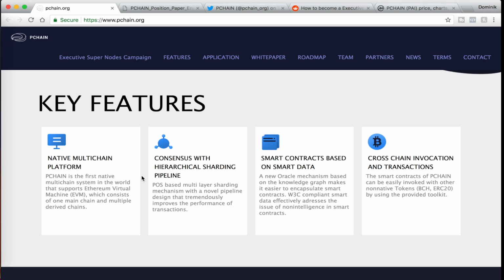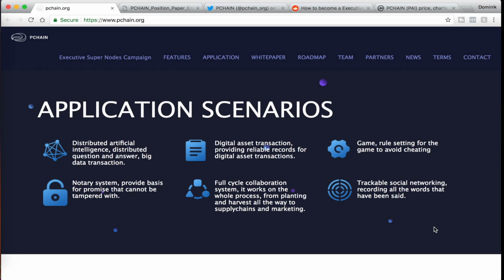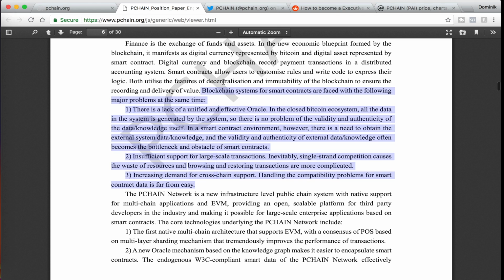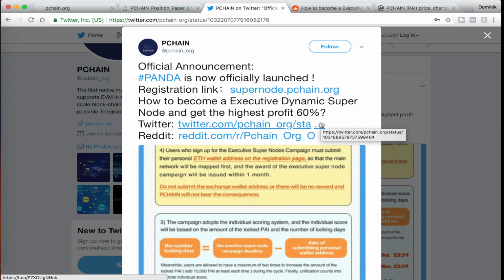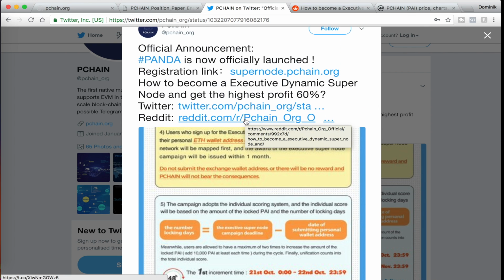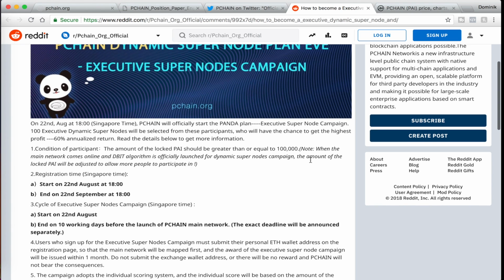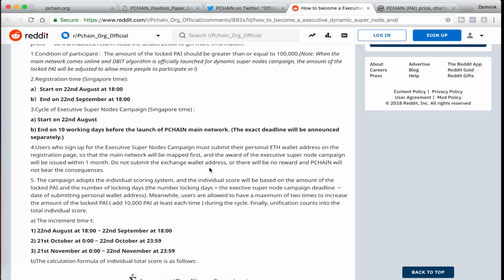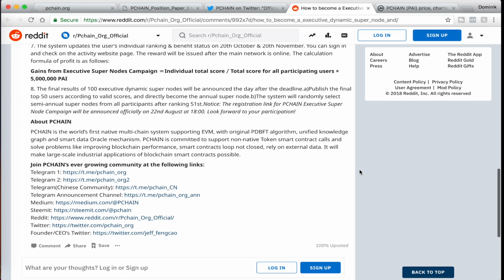PCHAIN (PAI) Crypto Project Review | Can YOU Become an Executive Dynamic Super Node?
In this video we’re looking at a very impressive project of PCHAIN and also focusing on their recent announcements about becoming an executive super node. PCHAIN is the world’s first native multi-chain system supporting EVM, with original PDBFT algorithm, unified knowledge graph and smart data Oracle mechanism.